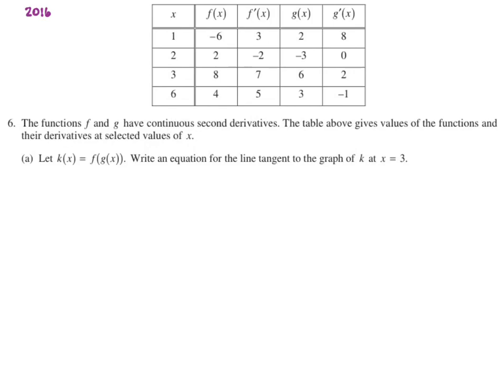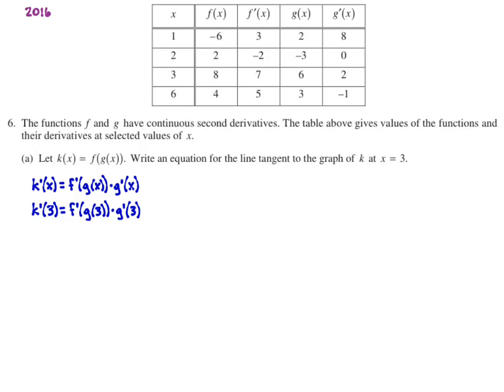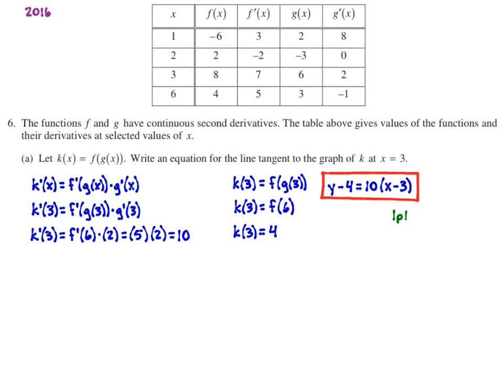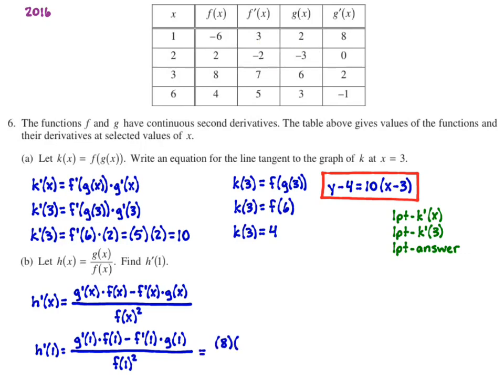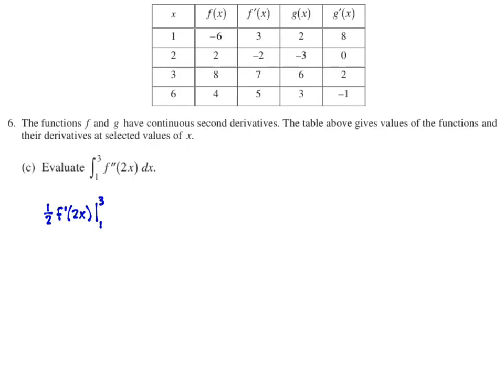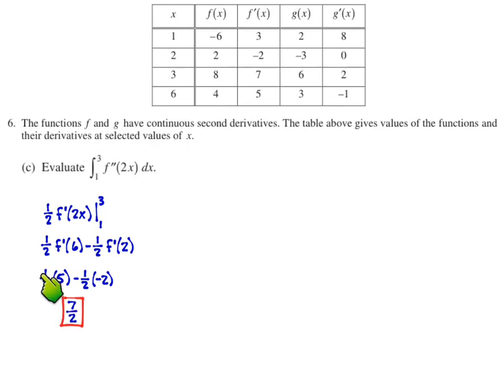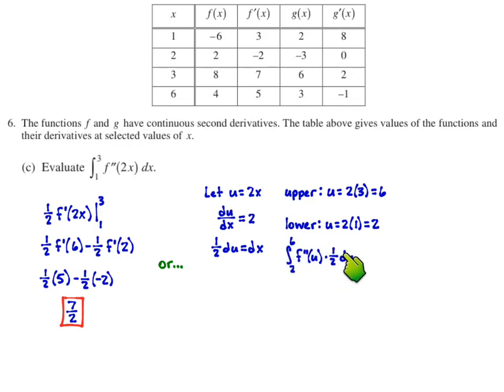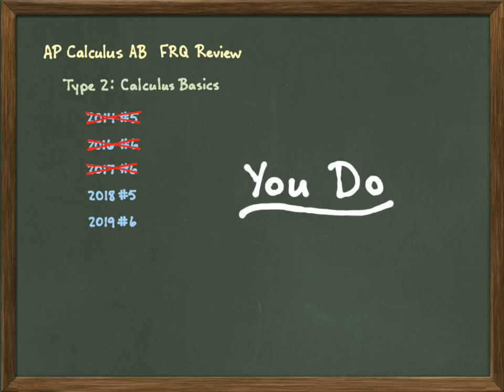FRQ Review - Calculus Basics (3)